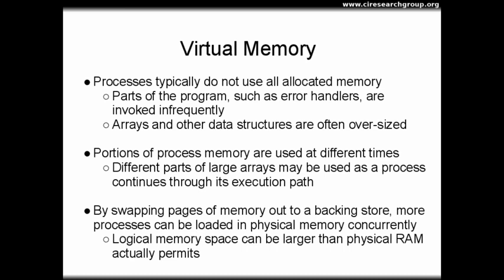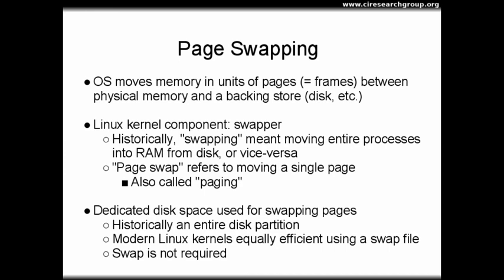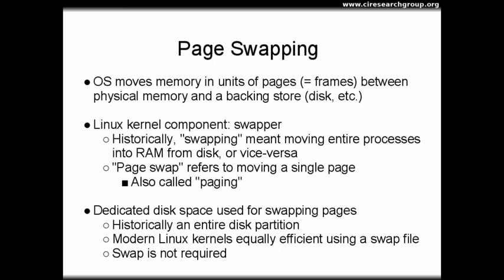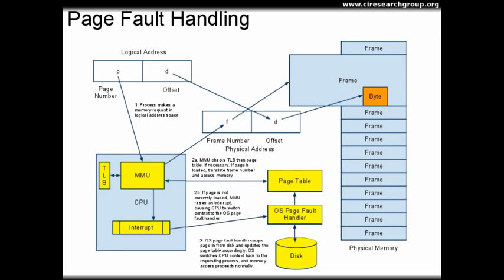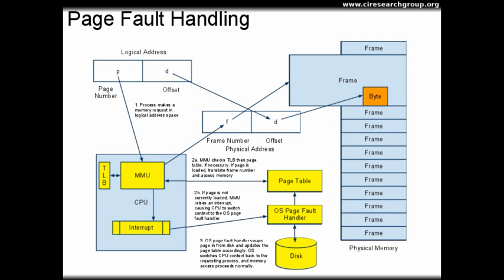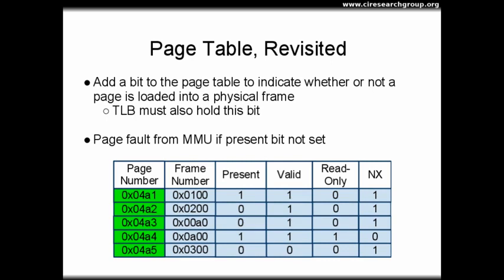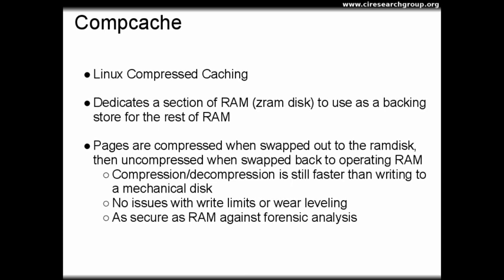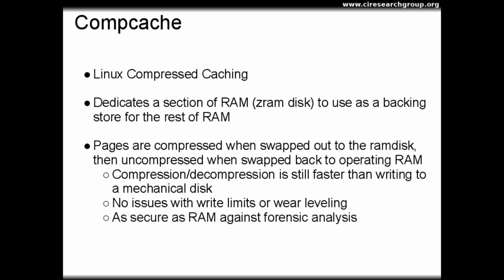Virtual Memory Part 1 - Lecture 15